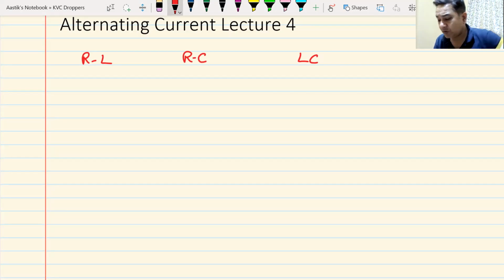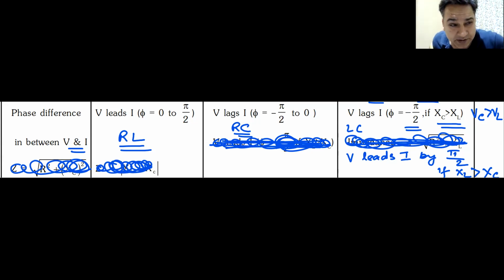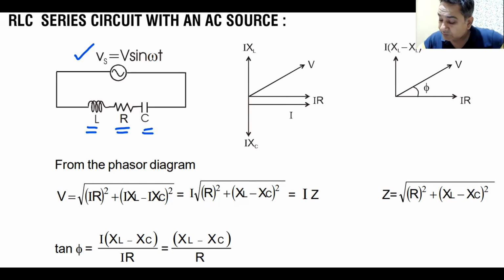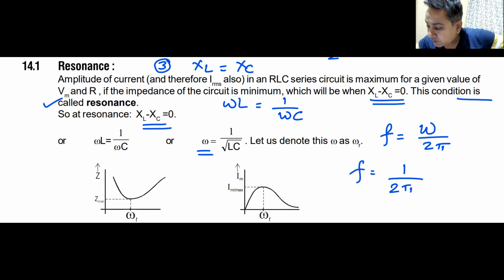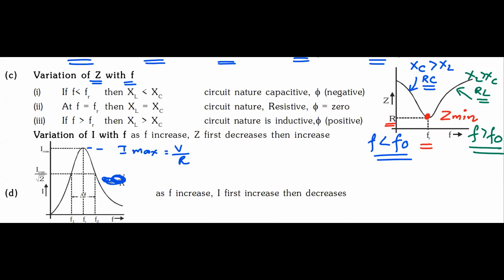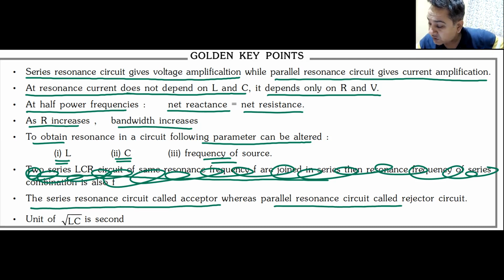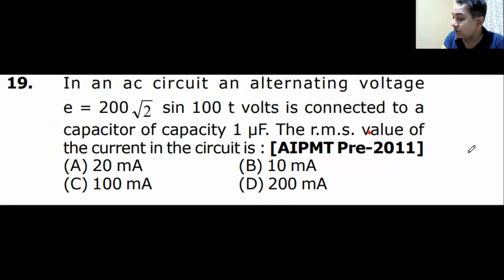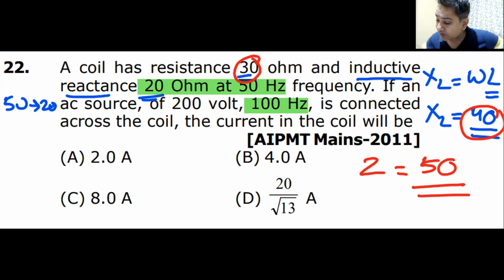Alternating Current AC | L4 | Series Circuit Resonance | RL | RC | RLC | NEET 2023 | JEE Main 2023